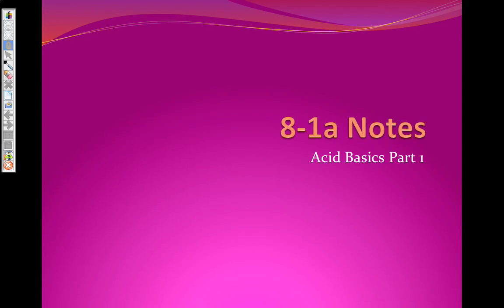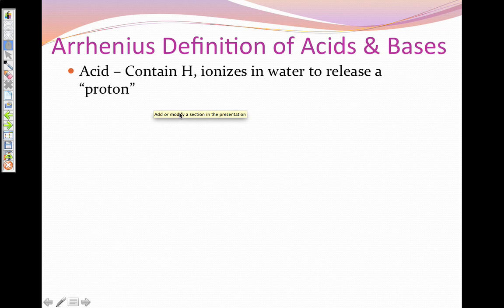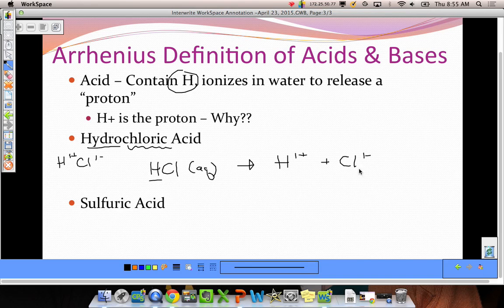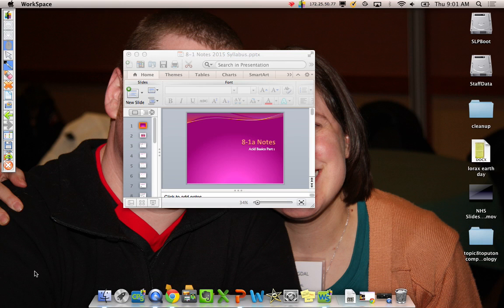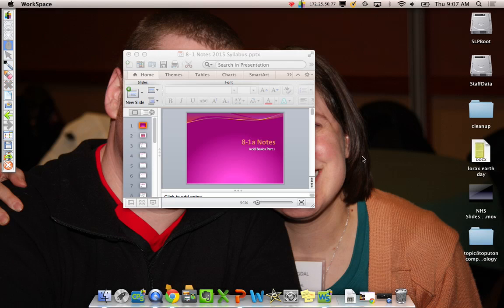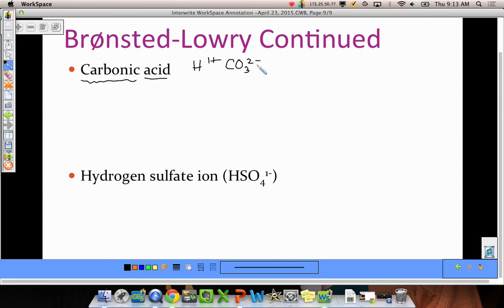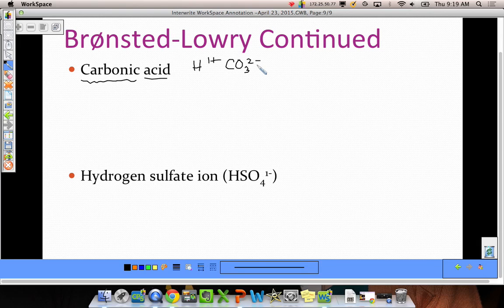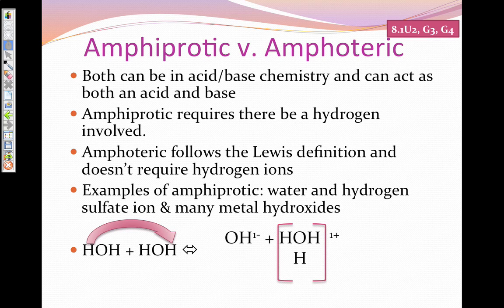Topic 8 1 Notes 2015 Syllabus